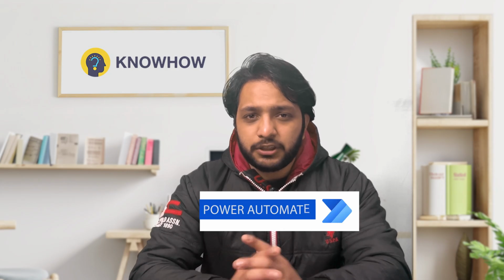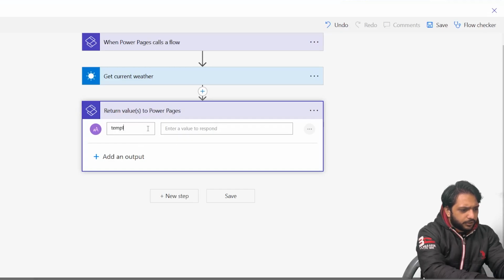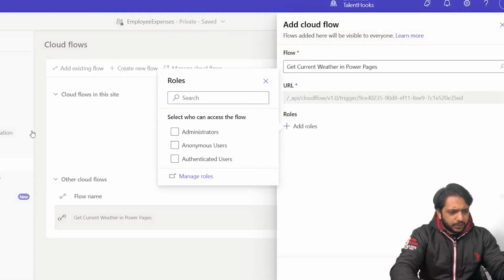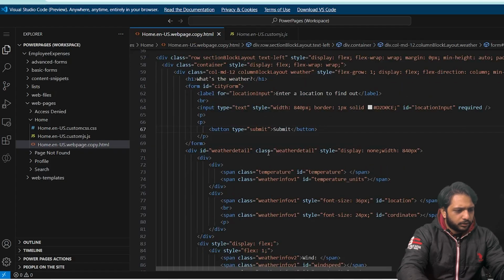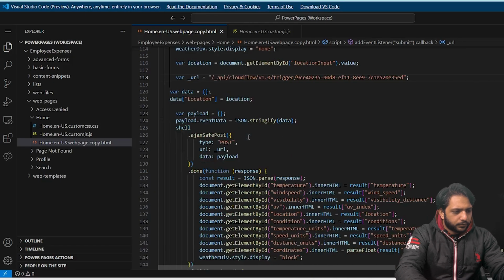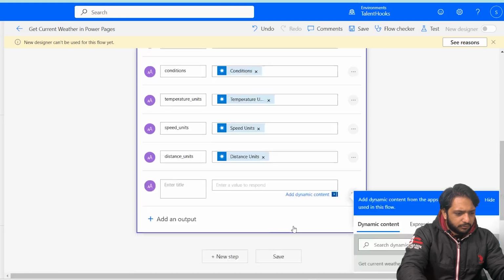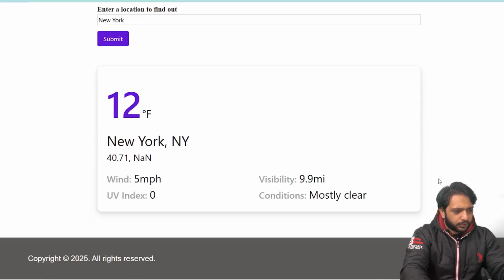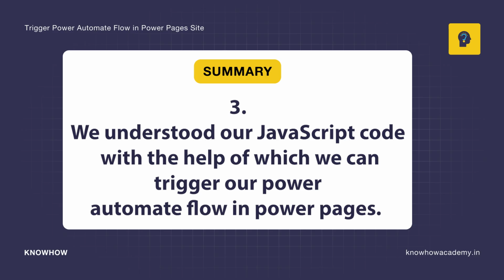How to Trigger a Power Automate Cloud Flow from Power Page?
In this tutorial, you will learn how to integrate Power Automate Cloud Flow into Power Pages to automate processes like fetching live weather data based on user input.

What You’ll Learn:
How to create a Cloud Flow in Power Automate
How to integrate it with Power Pages
How to trigger the flow using JavaScript
How to display live data (e.g., weather details) on your Power Pages website

Timestamp:

00:00 - Introduction
00:36 - Agenda
01:01 - Create a Cloud Flow in Power Pages
03:53 - Add Flow to Site
03:57 - Add Roles
04:30 - Add the Code from Microsoft Documentation
05:30 - Understand the Code
06:44 - Add the Flow URL in the JavaScript Code
07:55 - Set the Output Variables Same as the Code in the Flow
09:50 - Save the Flow
10:02 - Sync the Changes
10:33 - Test the Flow Run
12:37 - Summary

We offer practical, hands-on training in the following in-demand technologies:

✔ SQL
✔ Power BI
✔ PowerApps
✔ Power Automate
✔ Digital Marketing
✔ AI/ML
✔ Snowflake
✔ No Code Platforms
✔ Programming